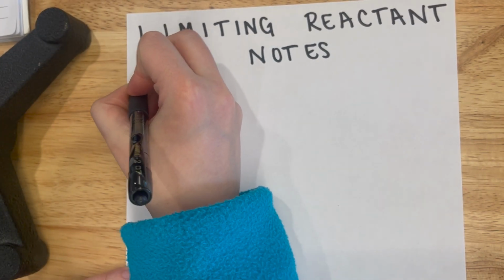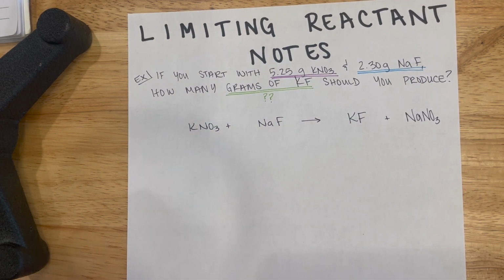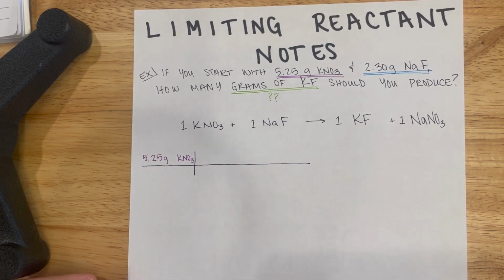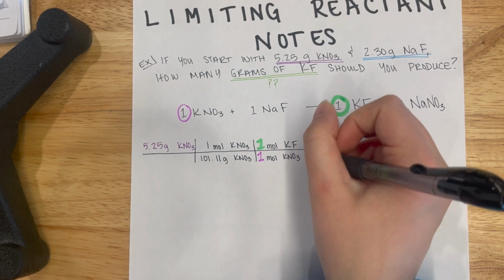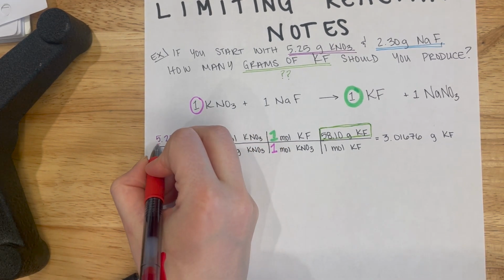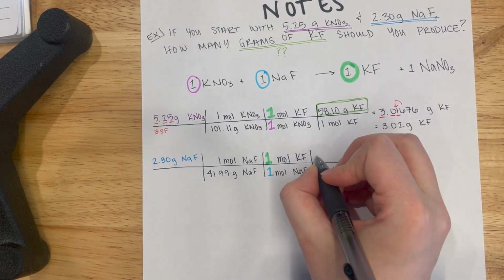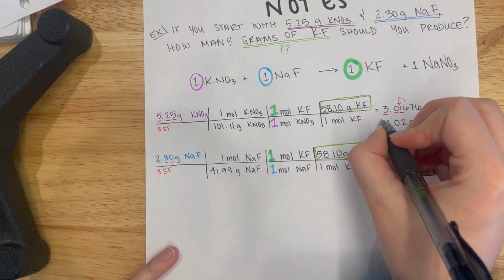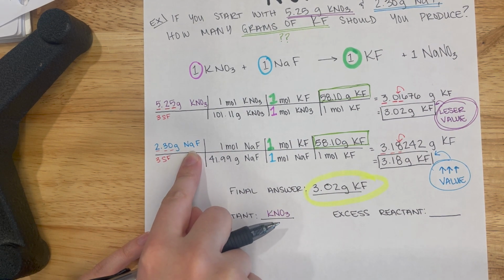Chemistry February 22nd & 23rd (Limiting Reactants)